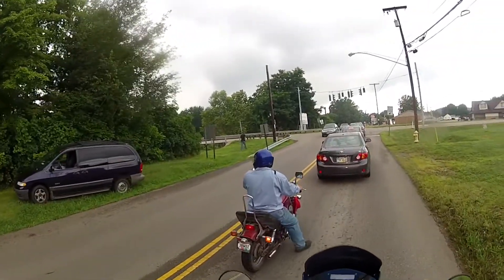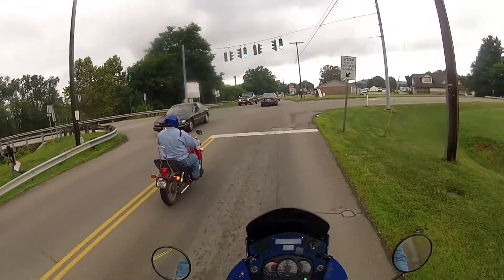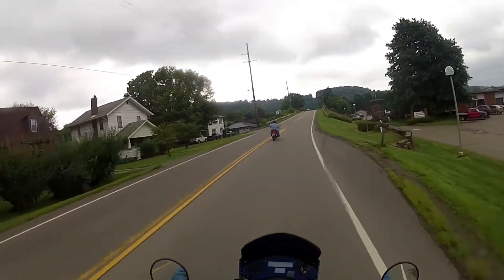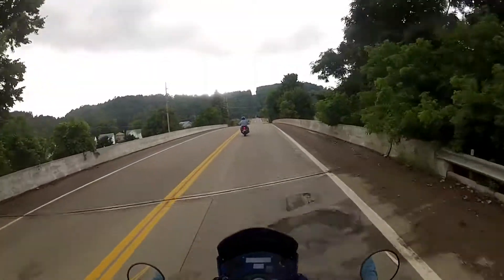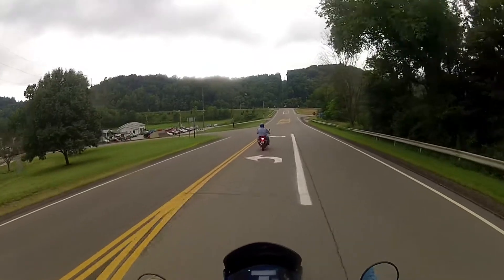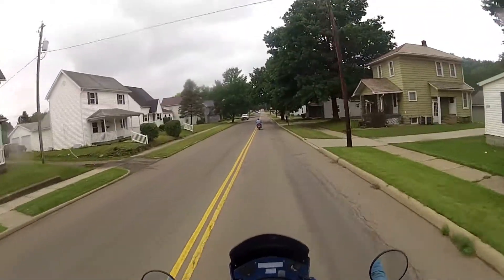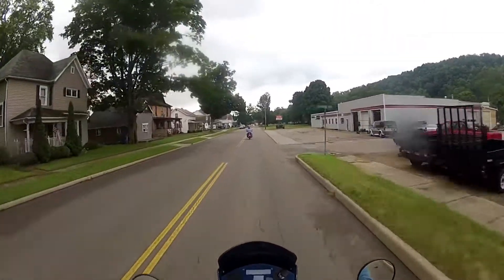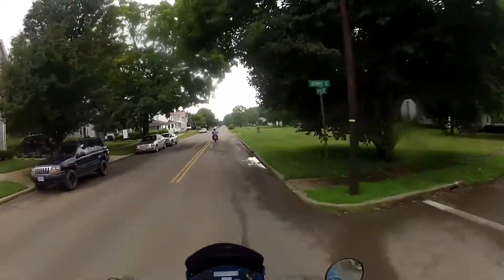Following a BuckeyeBoy !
Broken bike here and a broken bike there ! The Goat dose not go down ! Had a great week end even though it rained .